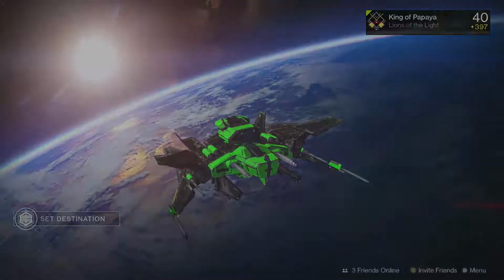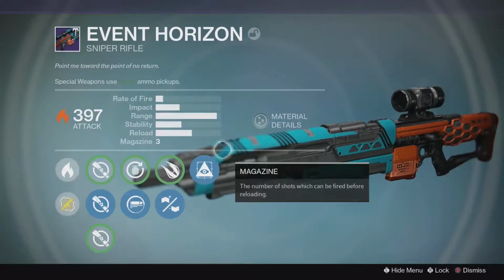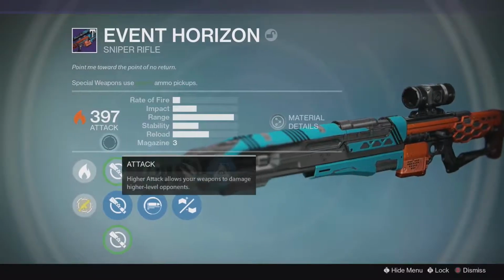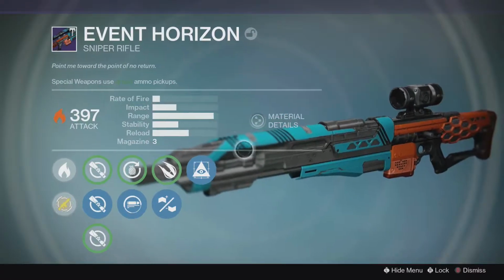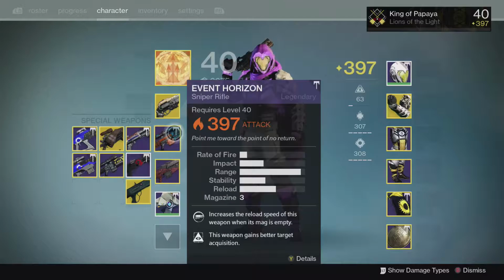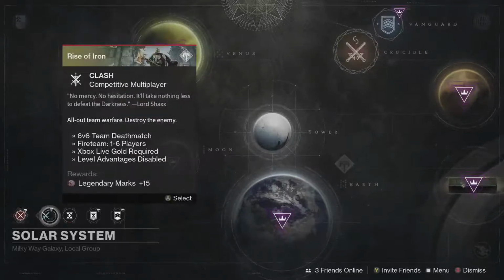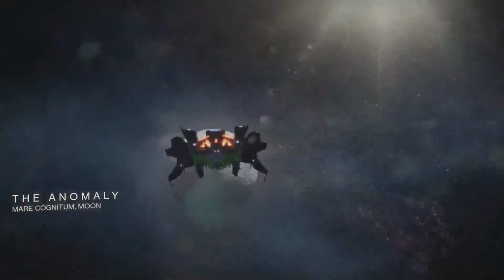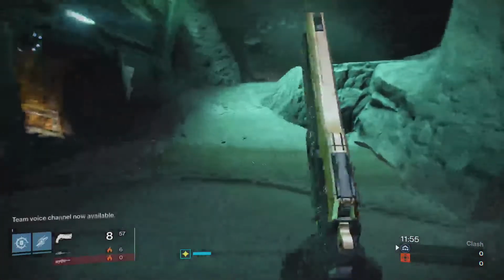Destiny Weapon "Review" :: EVENT HORIZON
Video quality once again came out like hot doodoo.  I'm sill trying to figure out the settings situation I guess. Sorry!
Also, Event Horizon the movie is pretty good. It's weird and may freak you out, but pretty good.